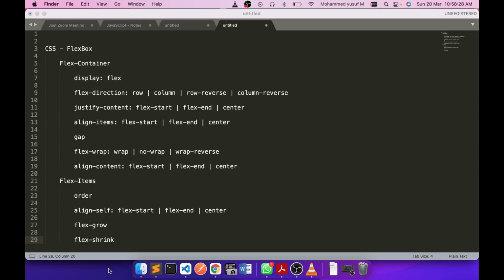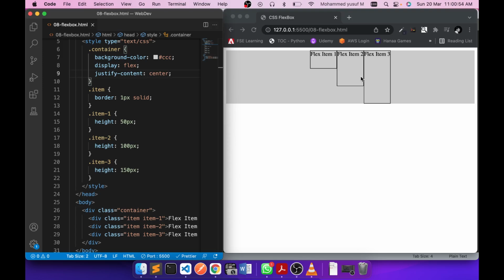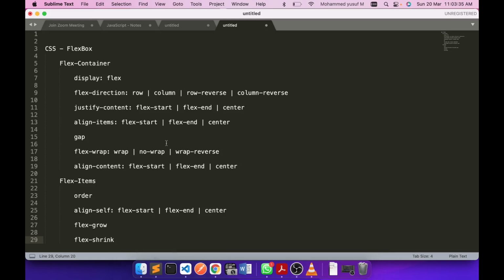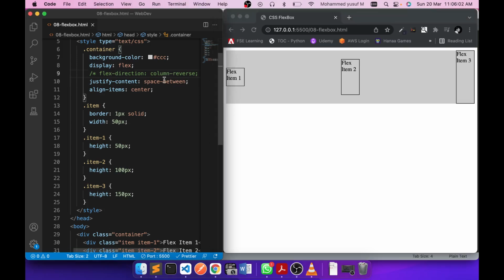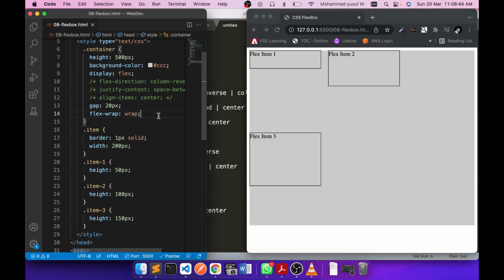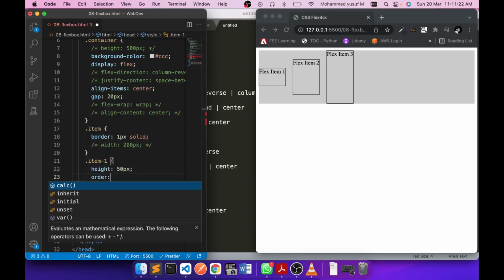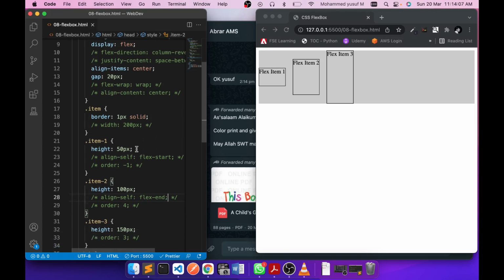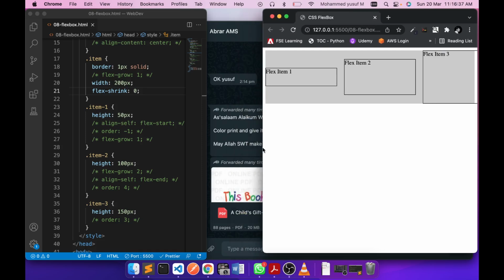CSS3 Tutorial - Part8 | CSS FlexBox | yusy4code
This is part8 of our Crash Course CSS3. In this video we will learn about CSS Flexbox and its properties.